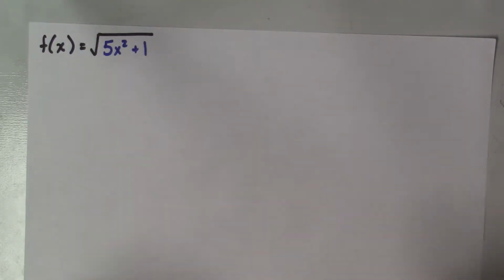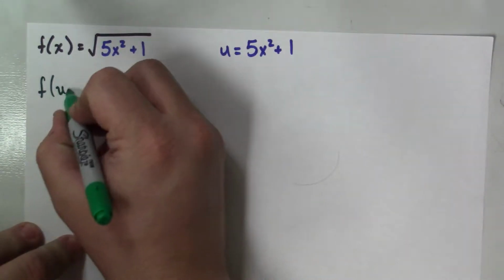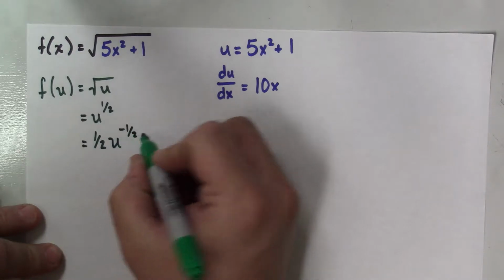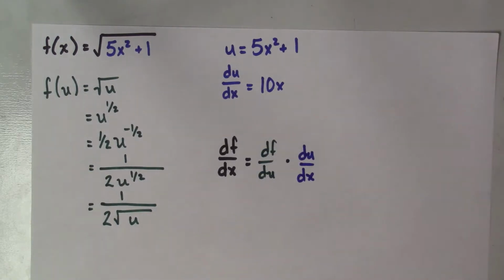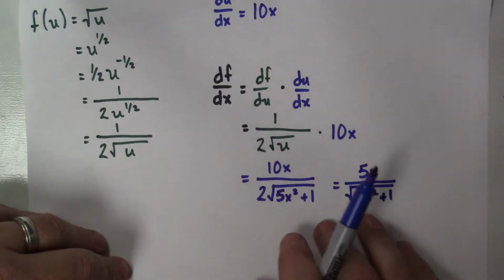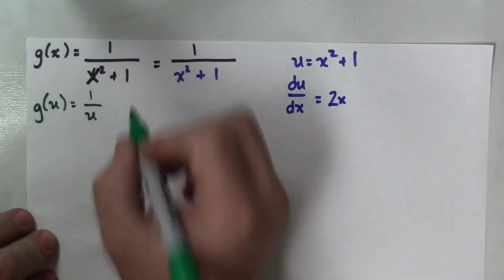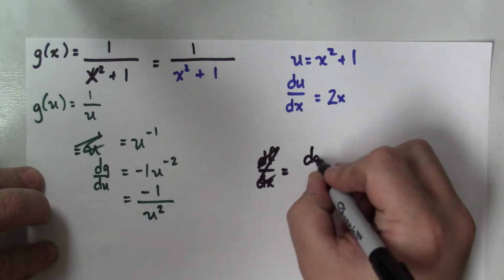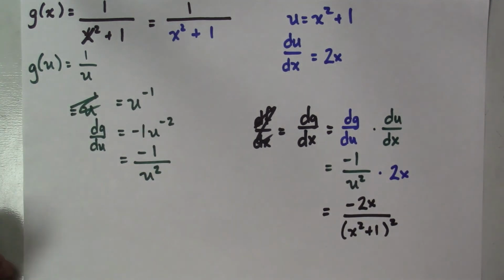Section 3 7 Chain Rule Examples